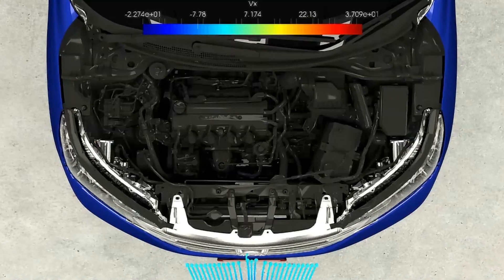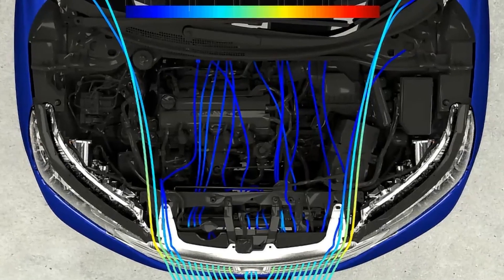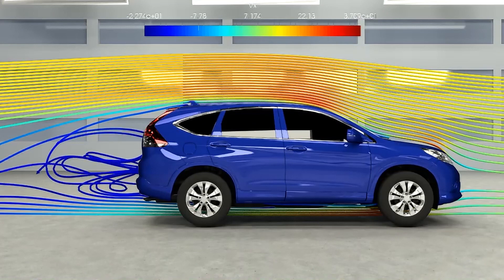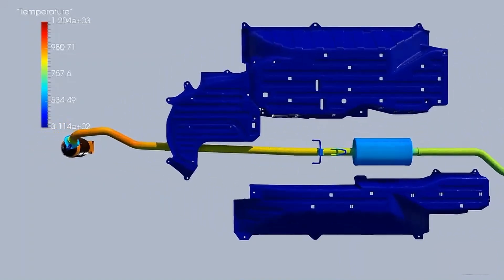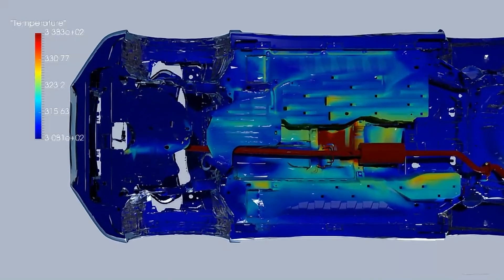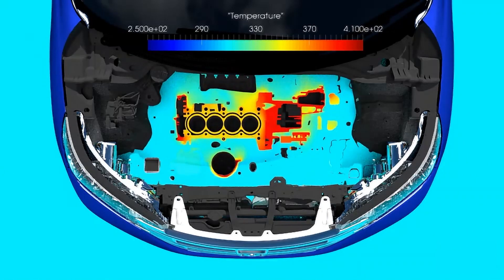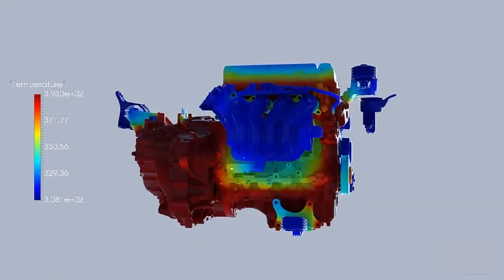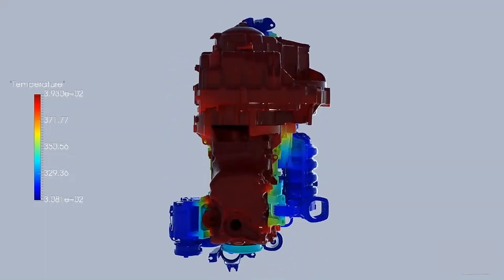Honda CR-V - Thermal Management and Aerodynamics with Cadence CFD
A sneak peek of what Cadence CFD can do for Automotive thermal management and aerodynamics as shown in this short demo of the Honda CR-V model (courtesy of Honda).

For more information about Computational Fluid Dynamics for automotive thermal management and aerodynamics analysis